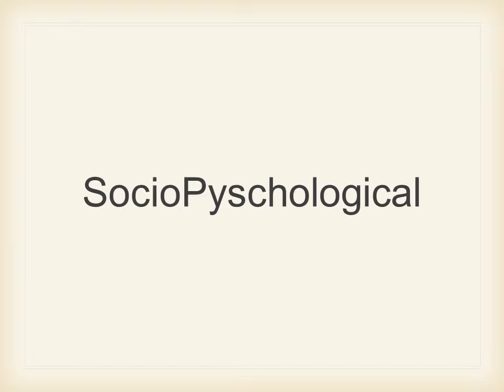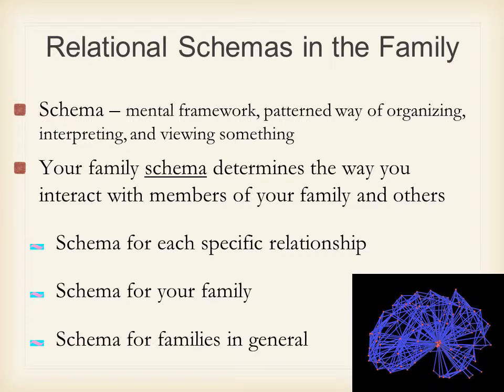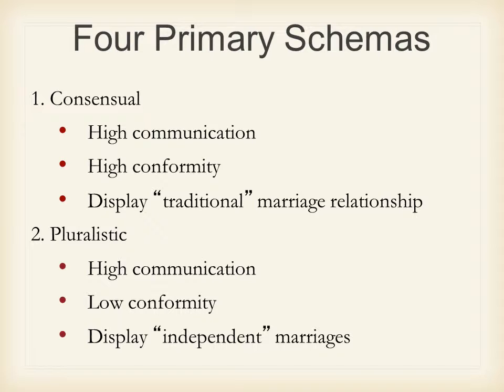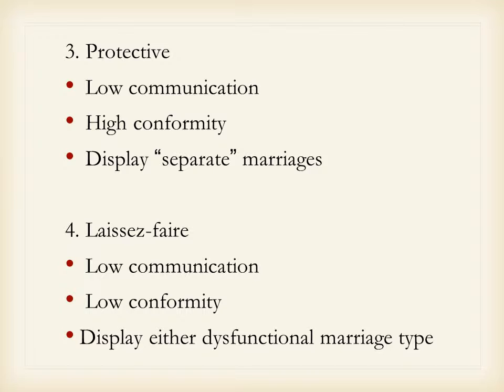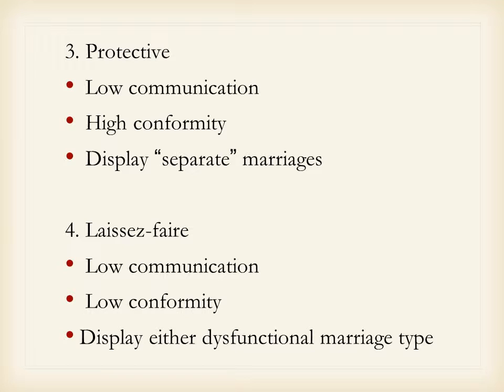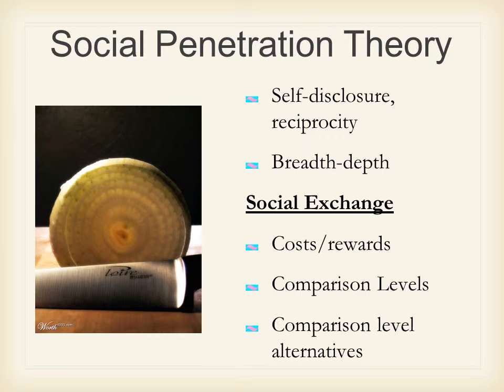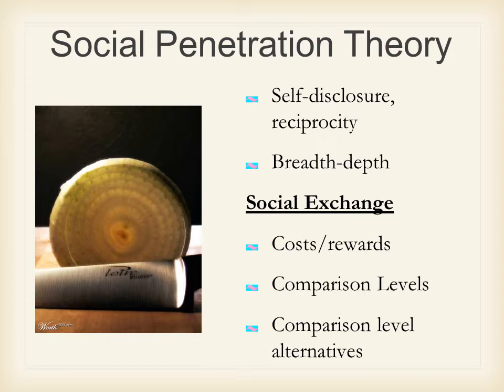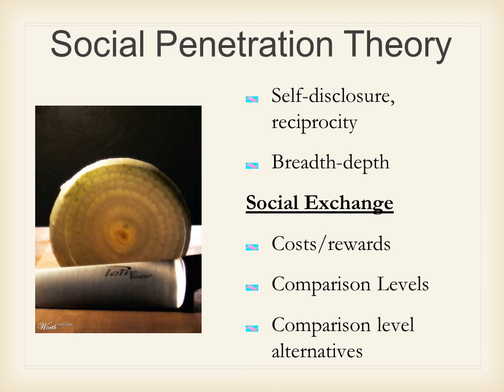The Relationship 2 of 3